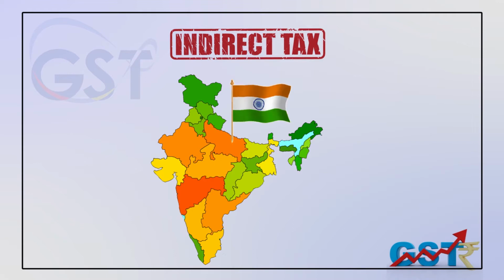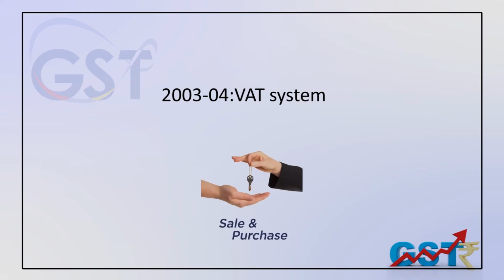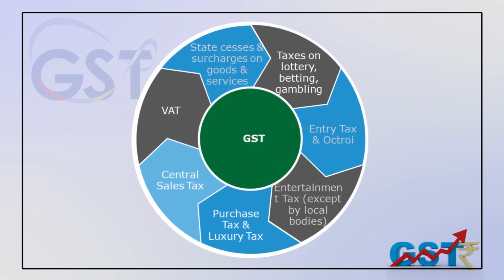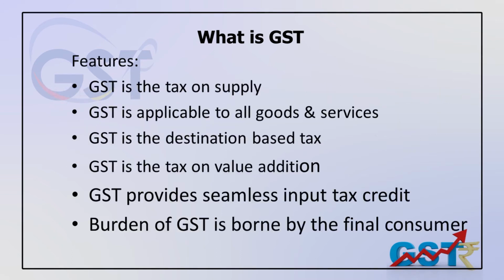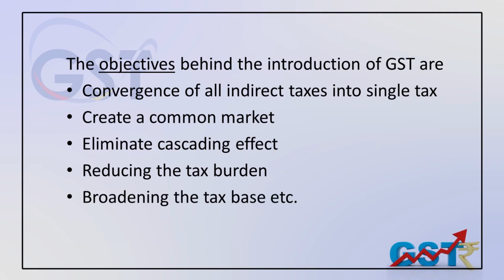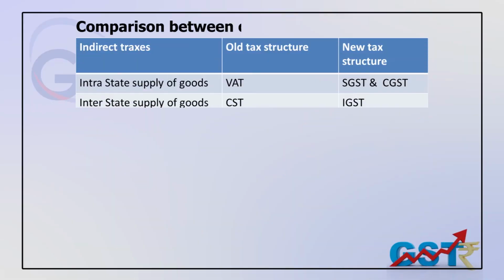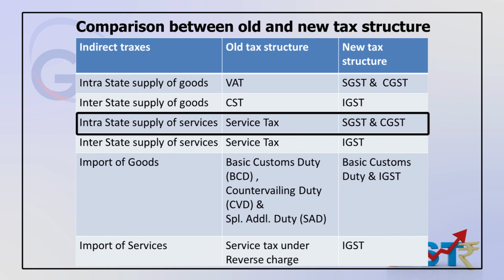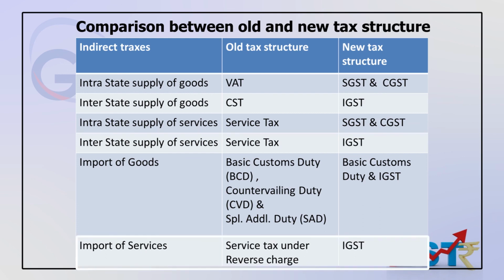Unit 1: Introduction to GST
MOOCs on GST (SWAYAM, National Coordinator- IGNOU, Host University -NSOU)